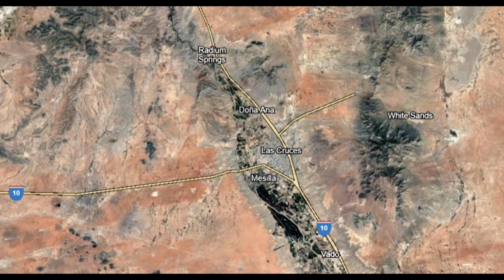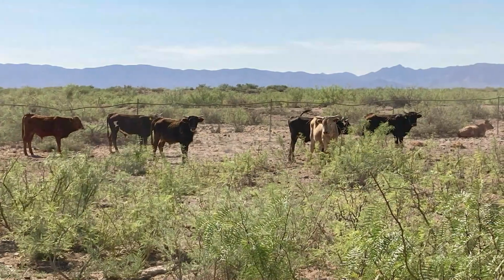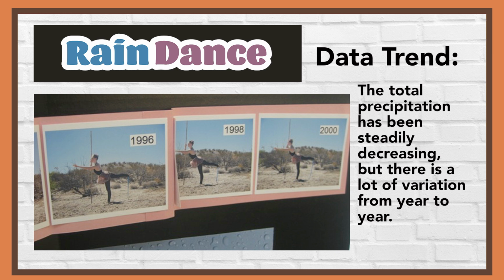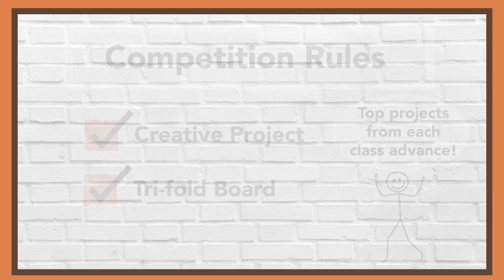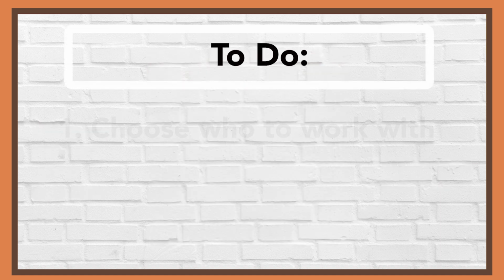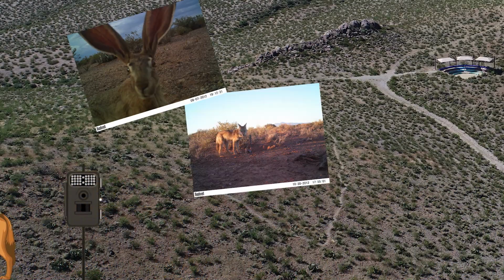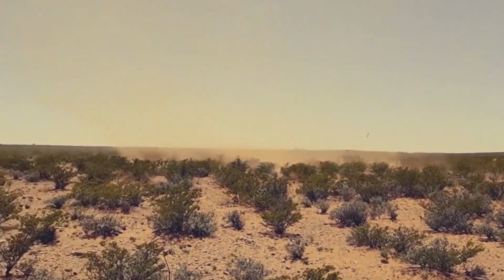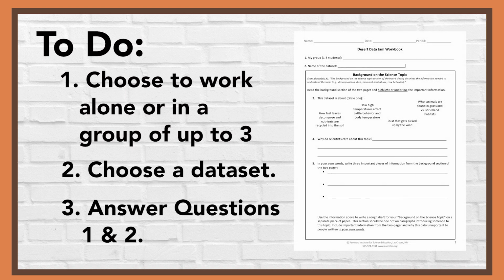Desert Data Jam 2026 Introduction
This video is for classes participating in Asombro's 2026 Desert Data Jam